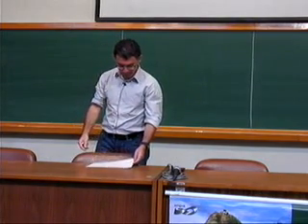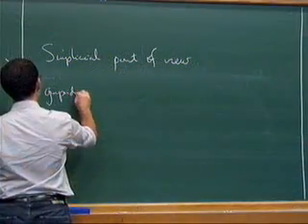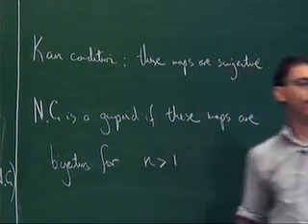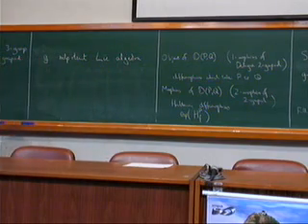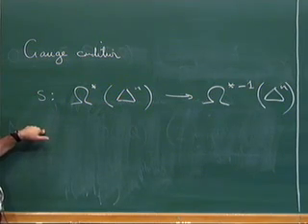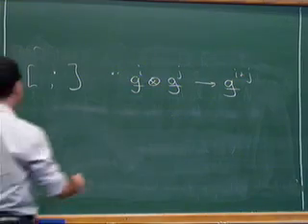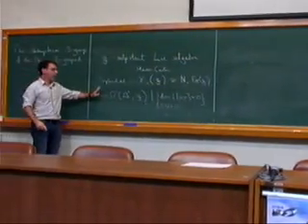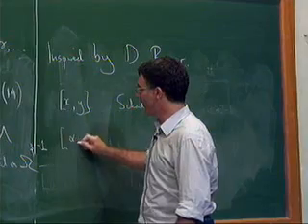Poisson Geometry in Mathematics and Physics - Ezra Getzler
Teacher: Ezra Getzler
Poisson geometry has its historical roots in the 19th century formulation of classical mechanics, going back to the work of Poisson, Hamilton and Lie. The subject has undergone major development in the past decades, and it is now at the crossroads of several areas of (pure and applied) mathematics and theoretical physics, including differential geometry and Lie theory, noncommutative algebra and quantization, representation theory and quantum groups, differential equations and integrable systems, geometric mechanics and numerical methods, among others.
The conference on Poisson Geometry 2010 is the 7th event of a series of biennial meetings on Poisson geometry and related topics.